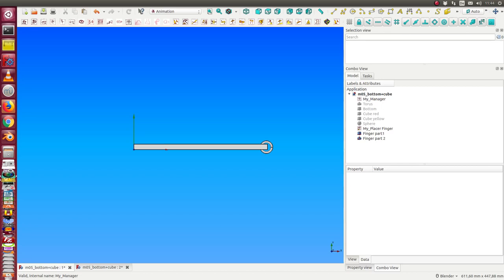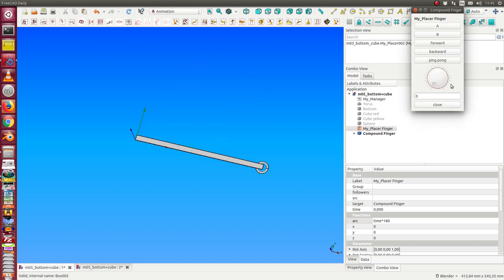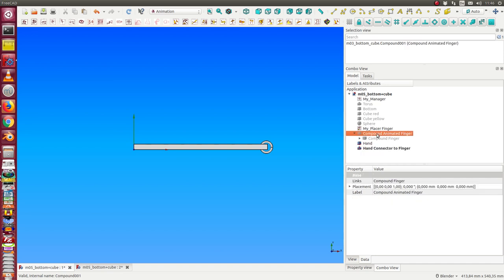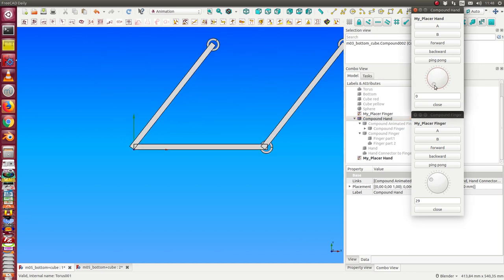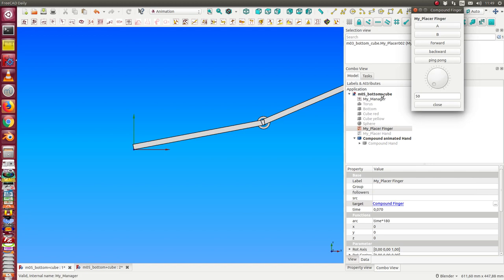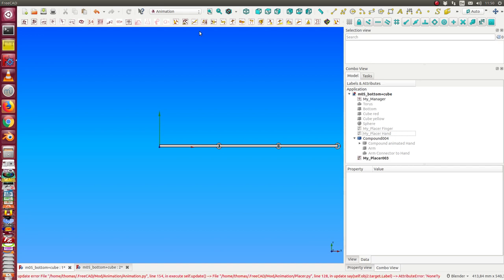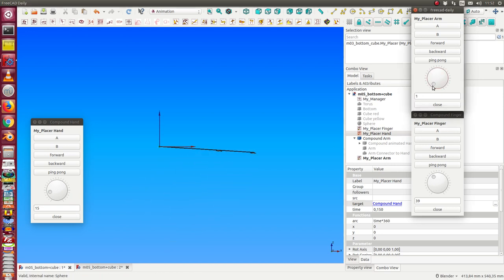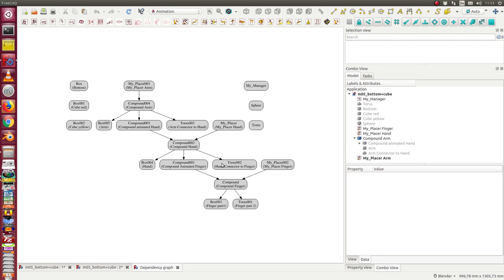FreeCAD Animation Workbench tutorial 05 - compound hierarchy